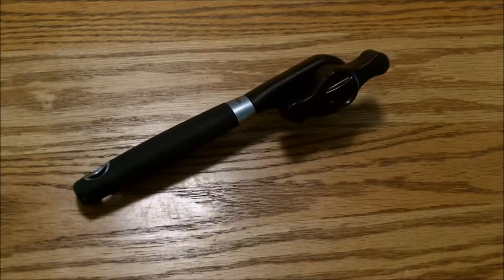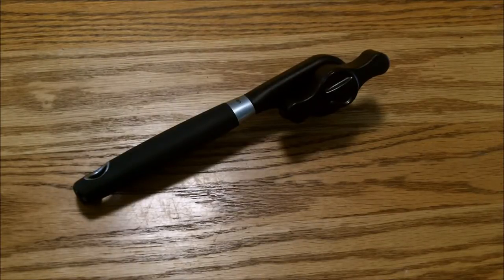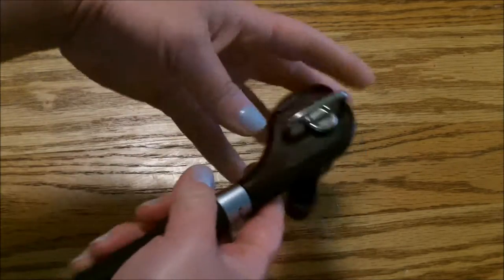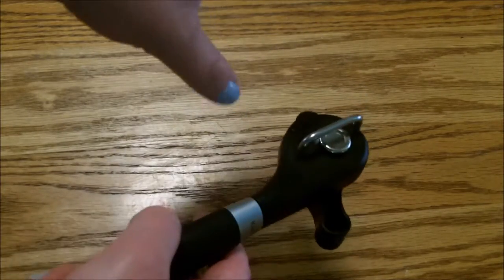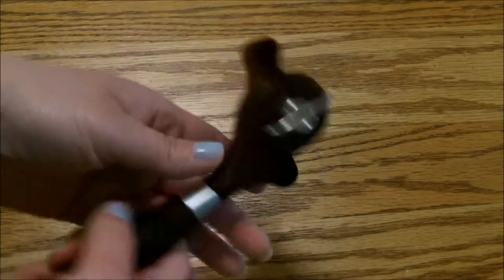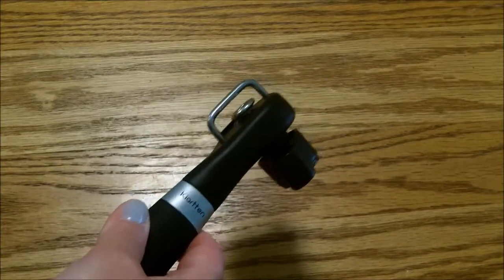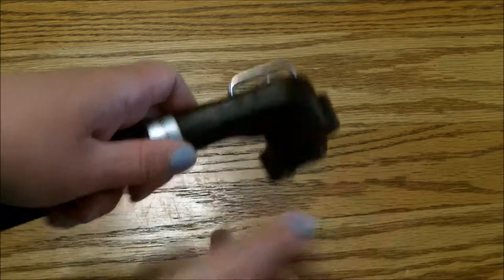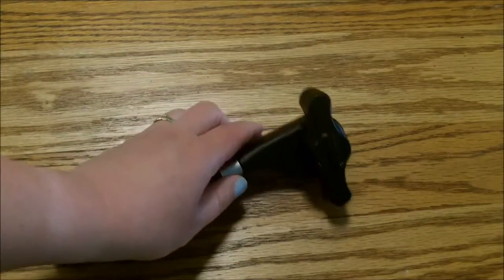Review: Smooth Edge Can Opener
Can Opener from Kiartten Opens Cans Easily, Professional Portable Smooth Edge Cutting, Leaves No Sharp Edges Manual Ergonomic Anti-Slip Handles